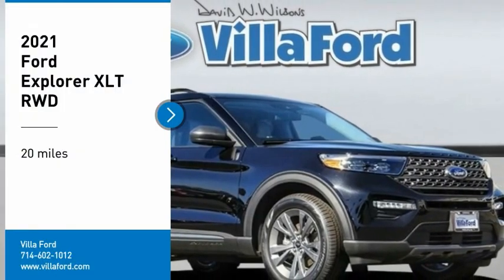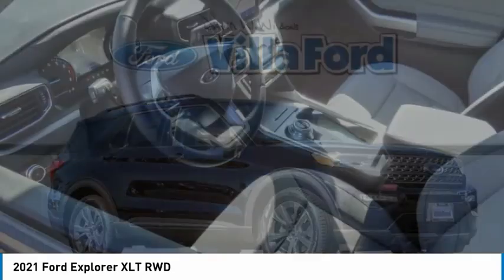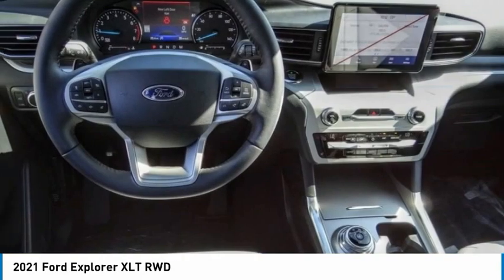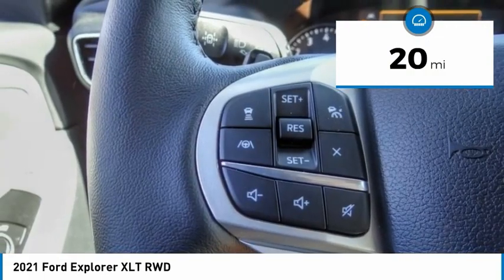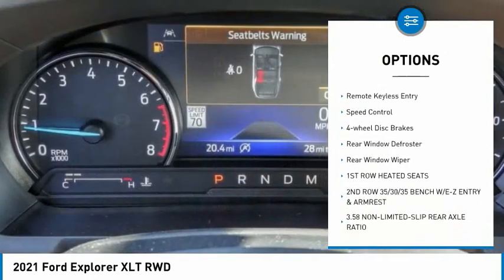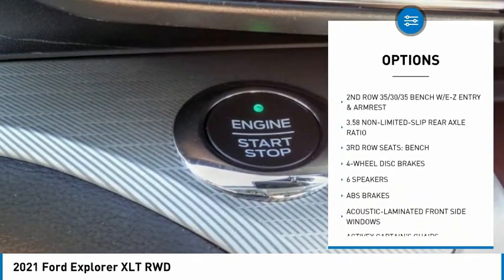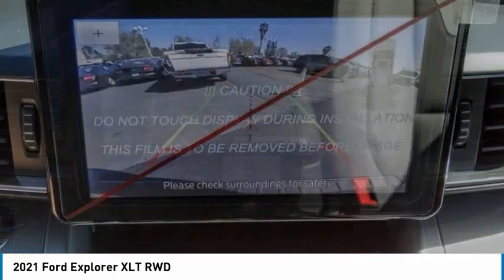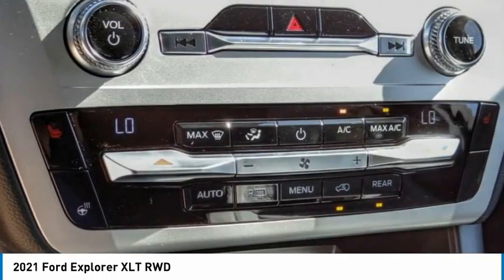2021 Ford Explorer ORANGE TUSTIN PLACENTIA FULLERTON ORANGE COUNTY 00210065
2021 Ford Explorer XLT RWD

Villa Ford
2550 N. Tustin St.

VILLA FORD PROUDLY SERVICING ORANGE, TUSTIN, PLACENTIA, FULLERTON, ORANGE COUNTY, & SURROUNDING SOUTHERN CALIFORNIA LOCATIONS. THIS BLACK 2021 Ford EXPLORER IS EQUIPPED WITH A EcoBoost 2.3L I4 GTDi DOHC Turbocharged VCT, AUTOMATIC TRANSMISSION, AND RECEIVES AN ESTIMATED 21 City/28 Hwy MPG. CONTACT VILLA FORD AT TO SCHEDULE A TEST DRIVE AND TAKE THIS 2021 Ford EXPLORER HOME TODAY, OR VISIT OUR SHOWROOM CONVENIENTLY LOCATED AT 2550 N. TUSTIN ST. ORANGE, CA 92865. STOCK #: 00210065 | 2021 Ford Explorer XLT RWD POWER PASSENGER SEAT SECURITY SYSTEM POWER WINDOWS 2021 Ford EXPLORER XLT RWD Price includes: $500 - Black Friday Bonus Customer Cash. Exp. 11/30/2020 STOCK #: 00210065 | VIN: 1FMSK7DH8MGA40914 | 2021 Ford Explorer XLT RWD POWER PASSENGER SEAT SECURITY SYSTEM POWER WINDOWS Villa Ford